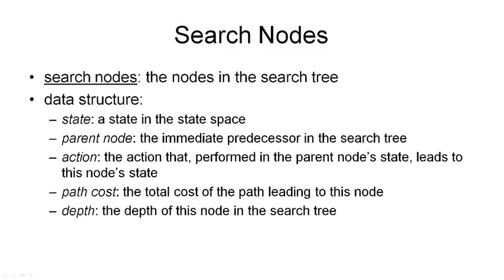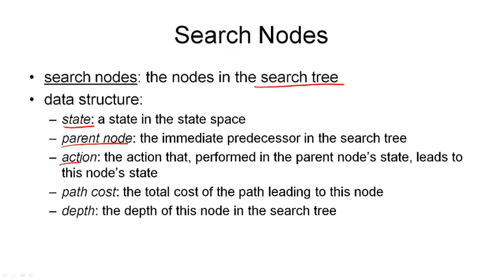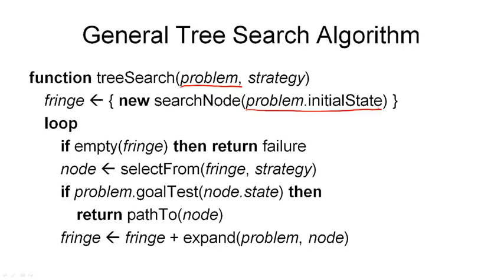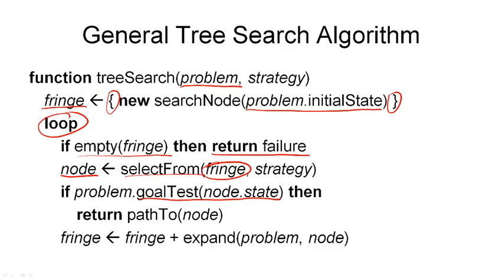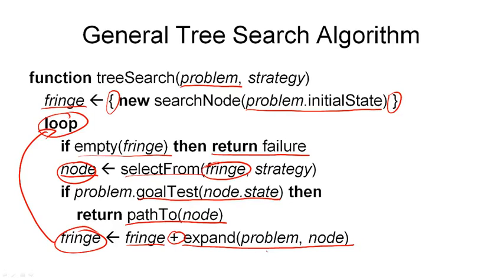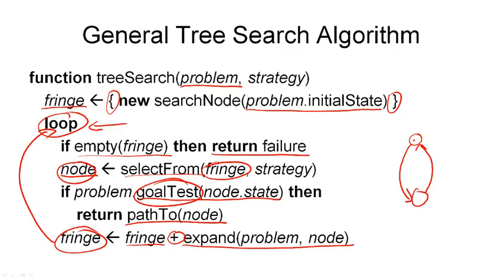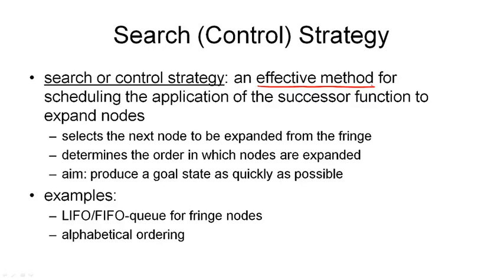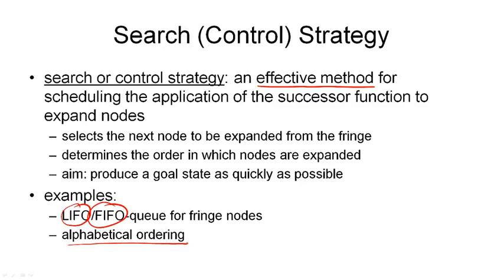1 - 5 - 1.3b Planning and Search